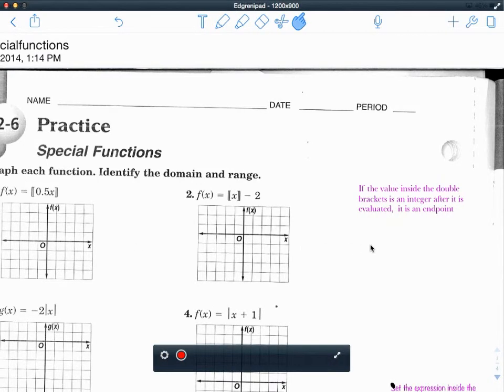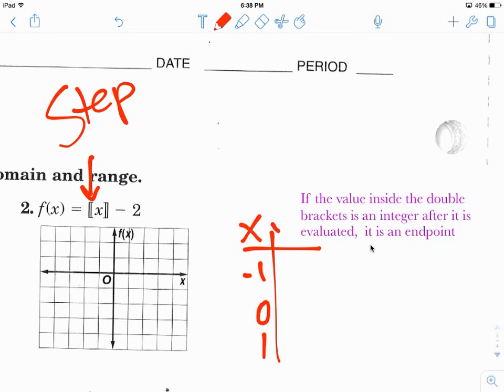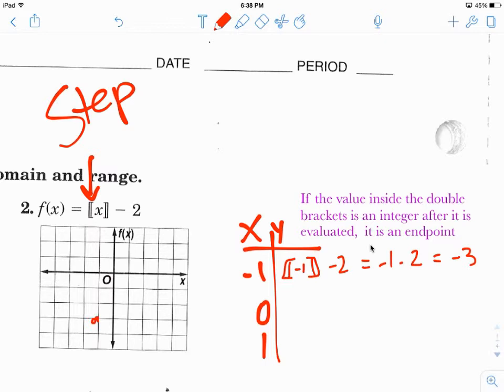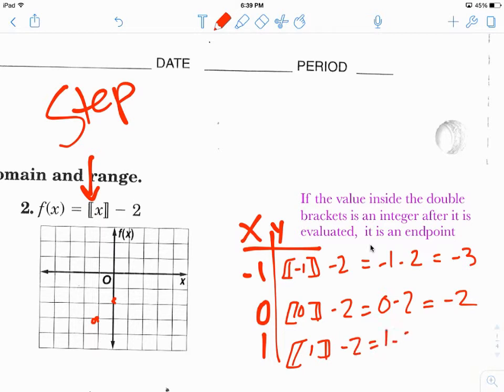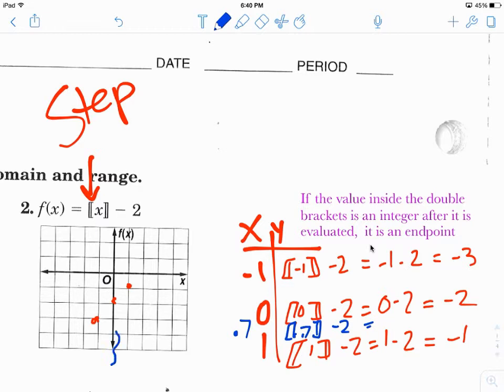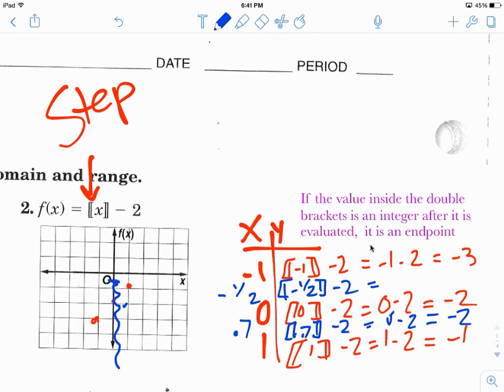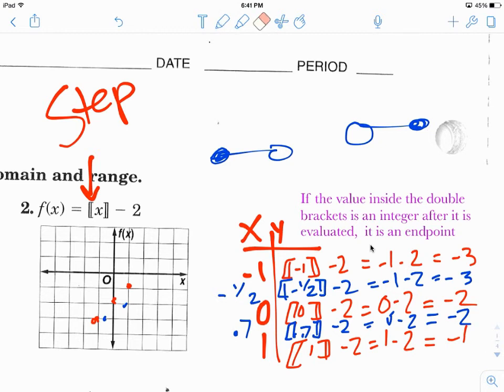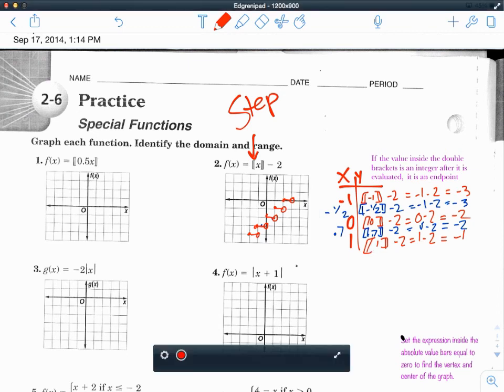Graphing a step function